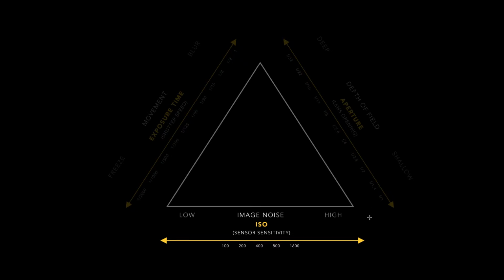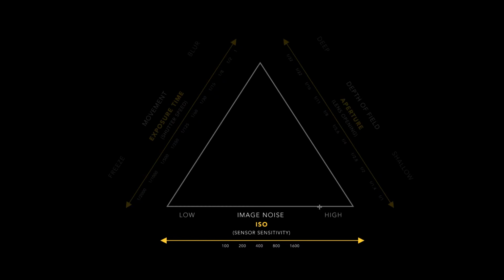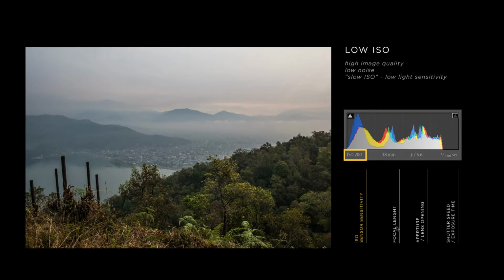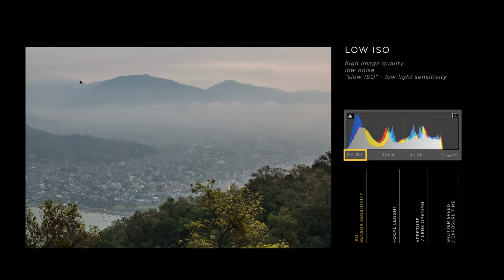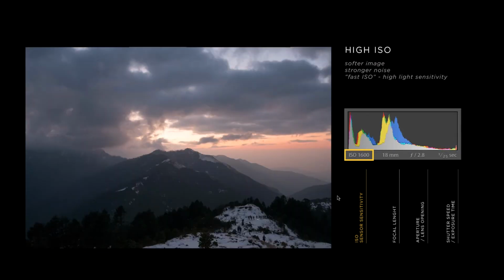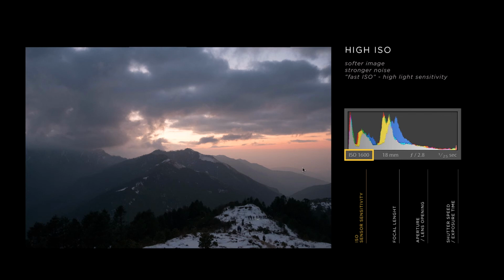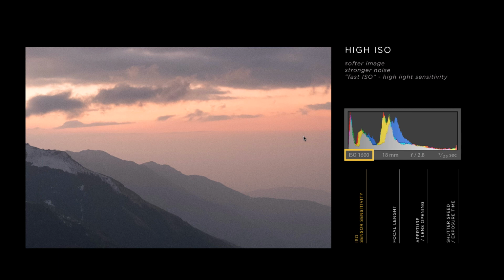"Photographic Exposure Best Practices”: The Exposure Triangle - ISO